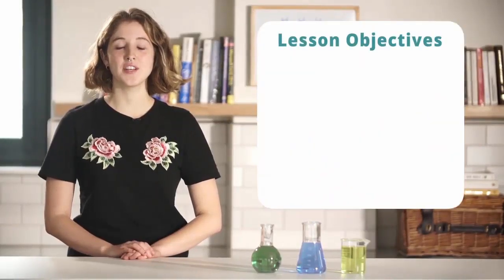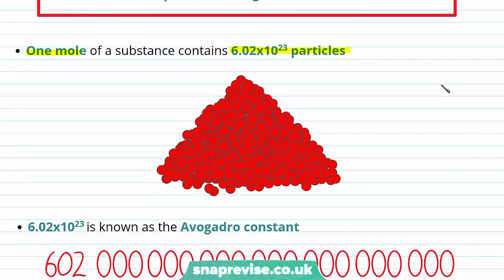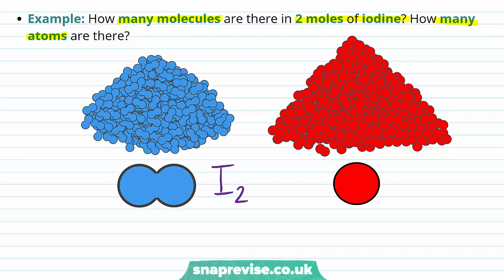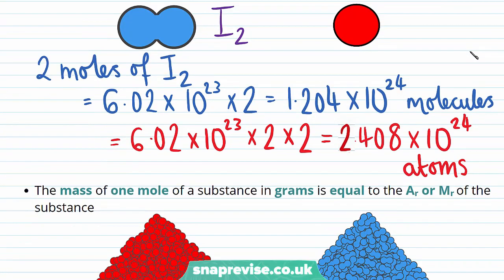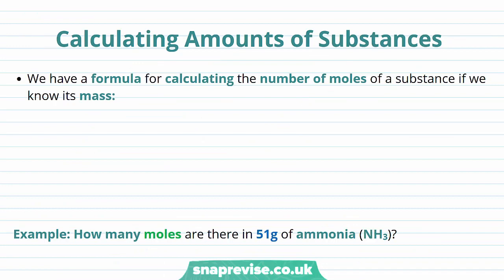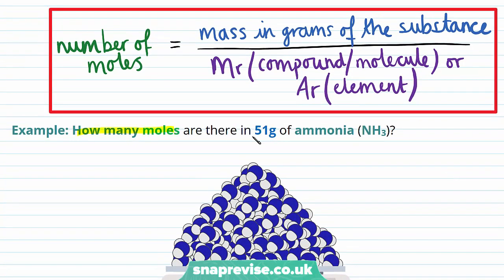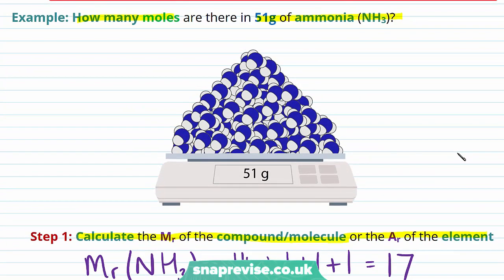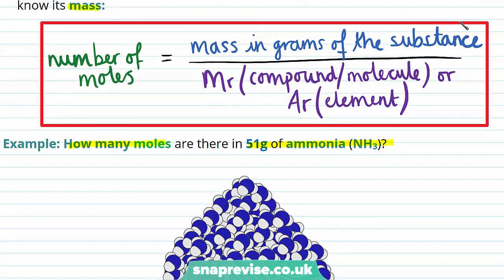The Mole & Mole Calculations | 9-1 GCSE Science Chemistry | OCR, AQA, Edexcel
The Mole & Mole Calculations in a Snap!

created by Marianne, Chemistry expert at SnapRevise.